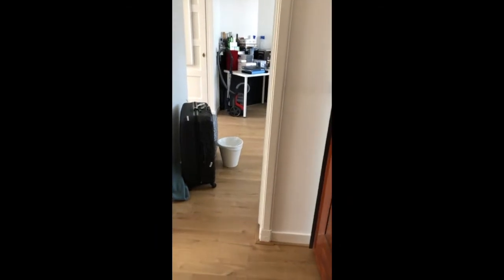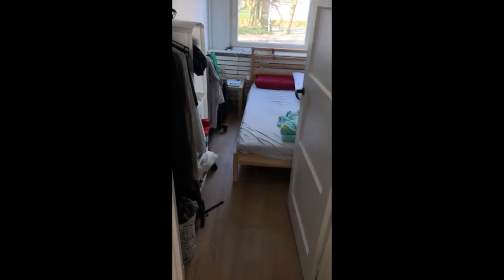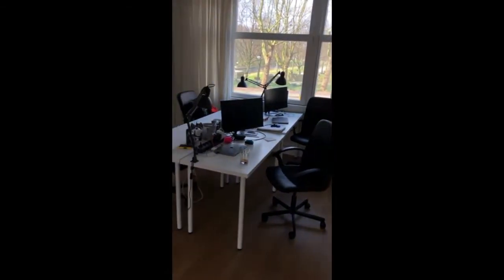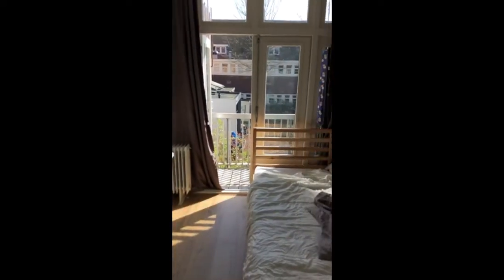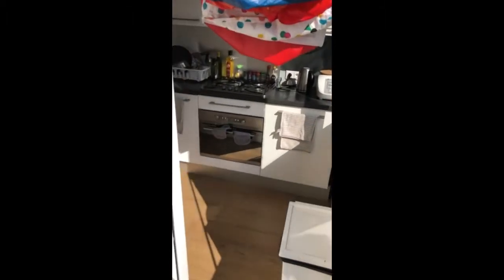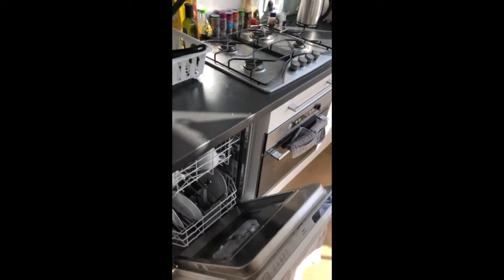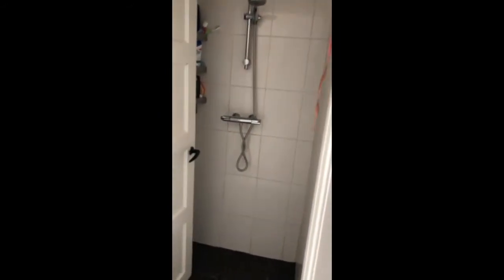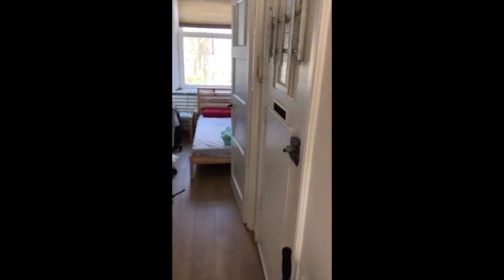Video showing Jan van Galenstraat 175-1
Bright apartment three-room apartment (1,5 bedroom) of approximately 55m2 at Erasmuspark, with lots of storage!

Lay out:

Entrance on the first floor. Spacious living room, glass doors to bedroom on the backside of the building with access to the balcony. Another small room, suitable as babyroom or office. Bathroom with shower. Separate toilet. Kitchen with build-in appliances, such as oven, fridge and gas stove. Lots of storage space in the attic, reachable via the communal stairways.

Neighbourhood:

Apartment located in popular De Baarsjes. Hip restaurants and cafés around the corner. Located on walking distance from Rembrandtpark and right next to Erasmuspark. Close to public transport and the highway system. Paid street parking in front of the building. Very secure neighbourhood.

Specialties:

– Balcony;
– Storage space in the attic;
– Deposit equals two months rent.

Rental price €1.650,- per month.
Available per May 1st.